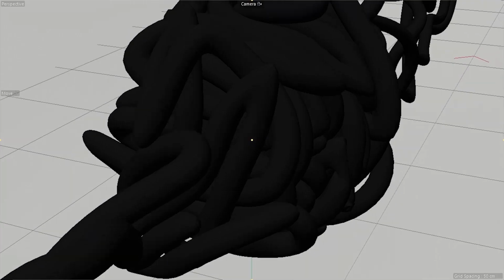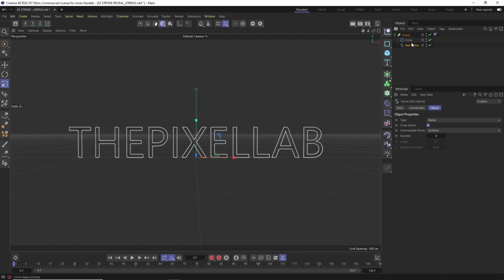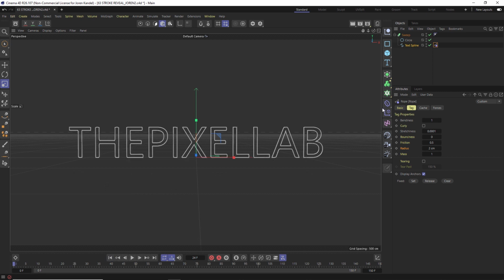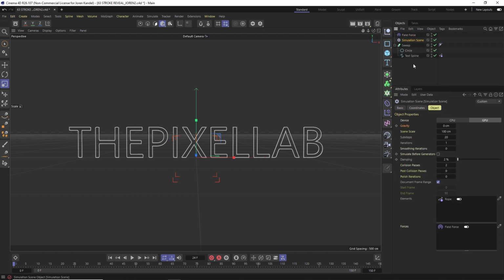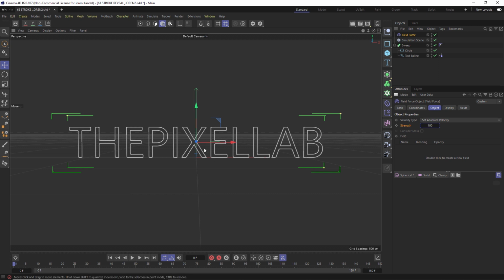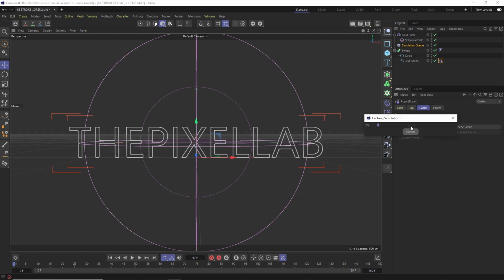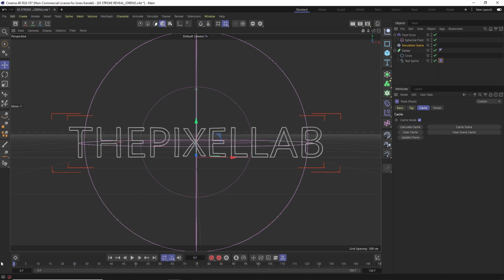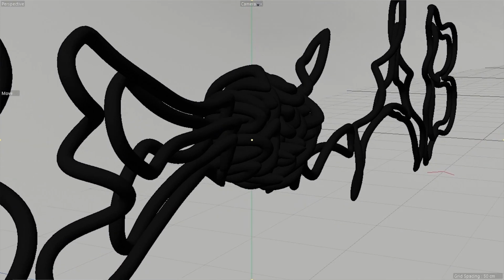C4D R26 Tutorial: Rope Spline Dynamics Reveal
In this super quick tutorial I'll show you a technique using the new R26 Rope Dynamics to make a text spline reveal. We'll also use Field Forces, Spherical Field and a Simulation Scene. Make sure to update to the latest R26 version for this to work. Enjoy!